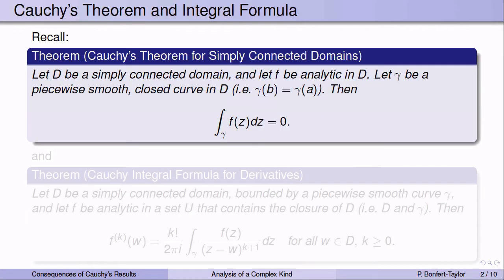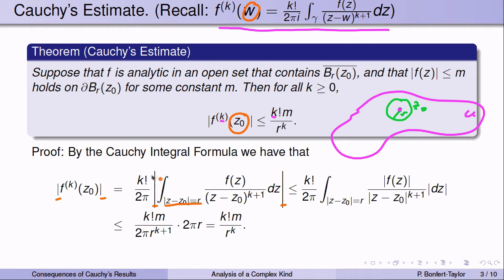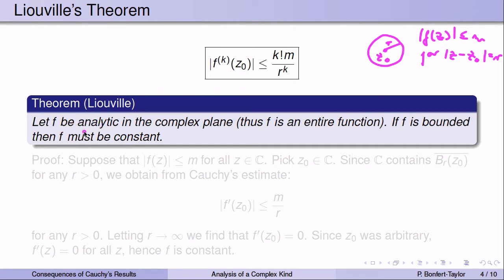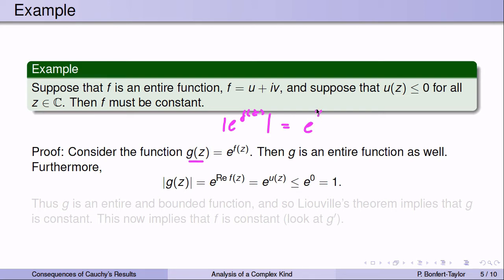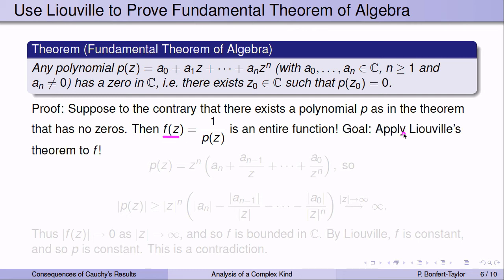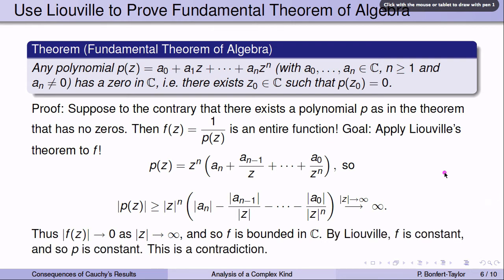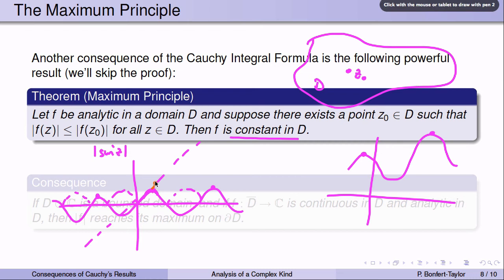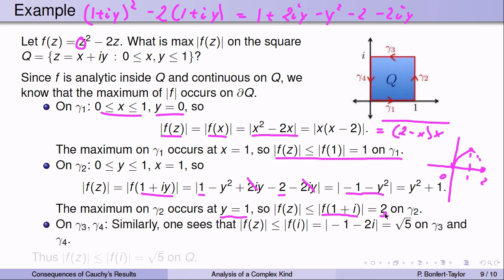Week5Lecture5: Consequences of Cauchy's Theorem and Integral Formula